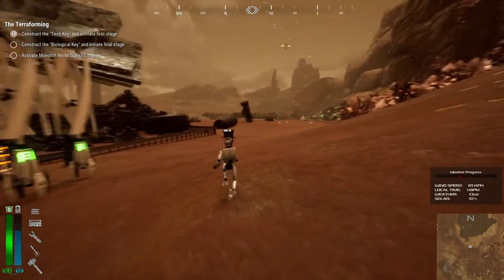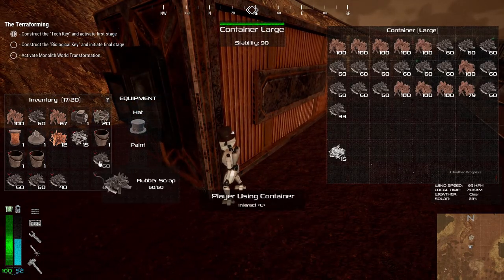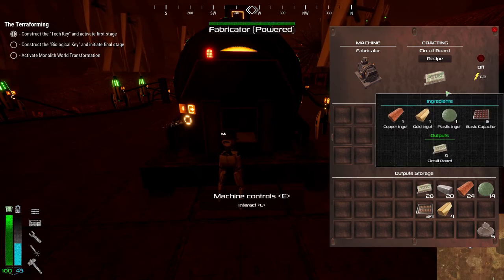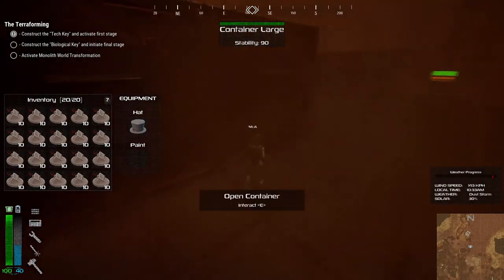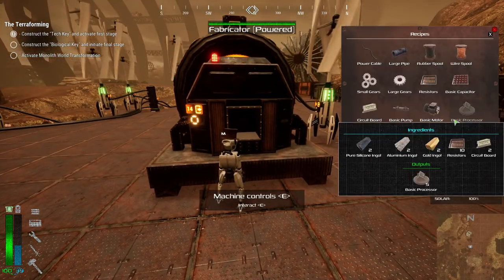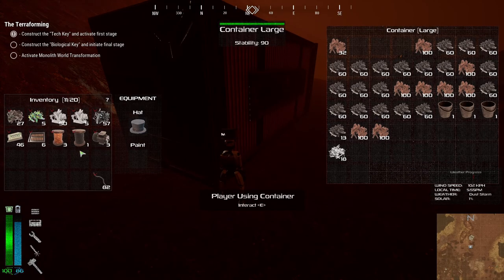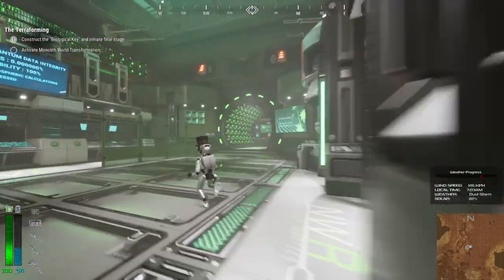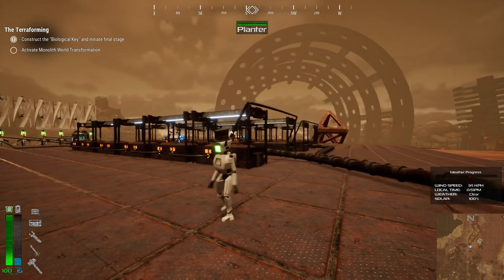Constructed The Tech Key & Activated The First Stage . JUNKPUNK EA Game Play Ep.4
Hi everyone! Welcome to JUNKPUNK. This game is a factory management, base building, exploration game where a New World Robotics ship has crash landed. You and any survivors must restore this ruined planet and prepare it for habitable life. Craft, build, explore, discover, and grow to terraform the planet.

Embark on a journey of transformation to restore an entire planet that has encountered a horrific runaway event. You must craft, manufacture, grow and manage to return the planet to its former prosperity. JUNKPUNK is an up to 5 player multiplayer experience but can still be enjoyed as a single-player. Explore a huge handcrafted and detailed open world filled with different biomes and locations. Explore these locations to discover new items, tech and story.